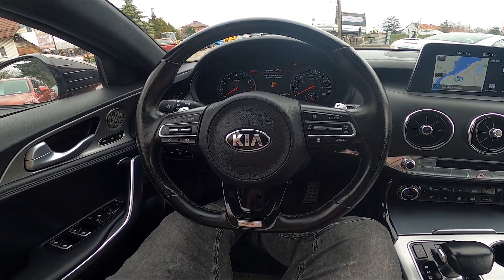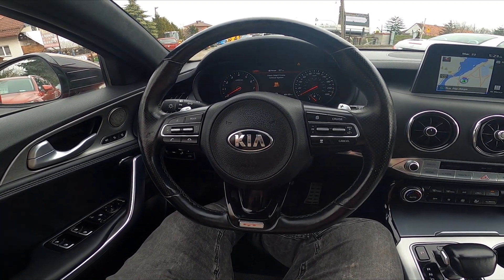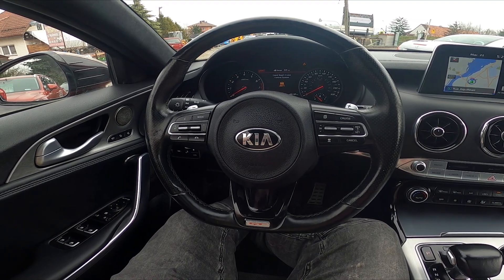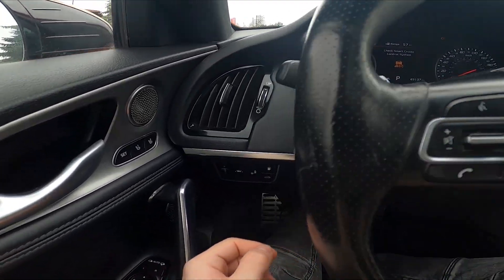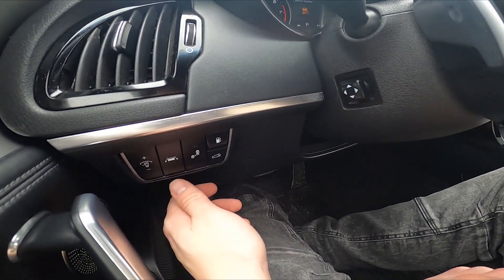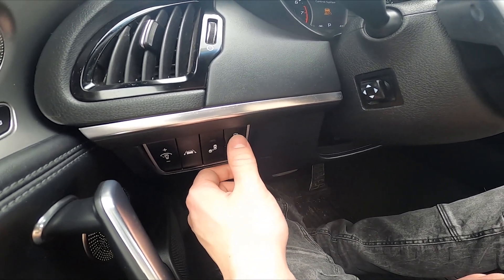How to Open Gas Tank in Kia Stinger ( 2017 – now ) | Unlock Fuel Filler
Find out more info about the Kia Stinger ( 2017 – now ) :
Nowadays car companies have various ways of opening gas tanks. If You've got trouble opening one in Your Kia Stinger You've come to the right place. Follow the video we've provided above to learn how to Open the Fuel Filler in Your Kia Stinger!

How to Open Fuel Filler? How to Open a Gas Tank?

Years of Production:

2017 – now